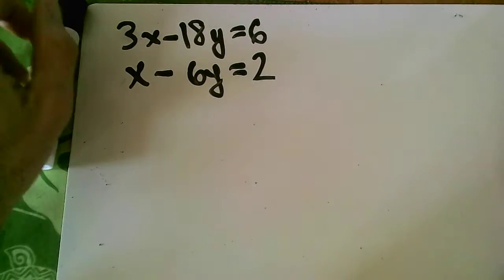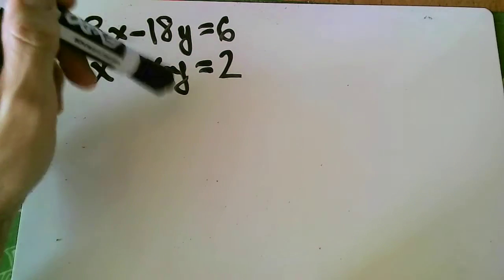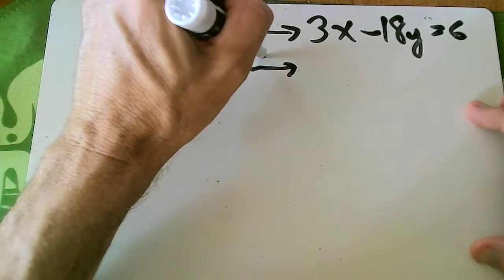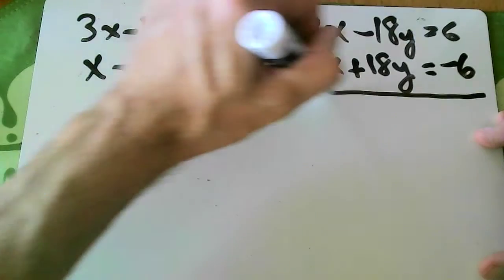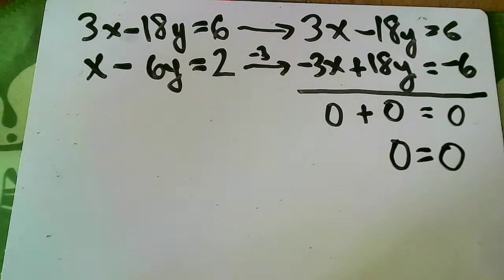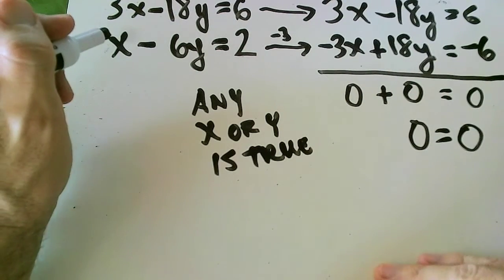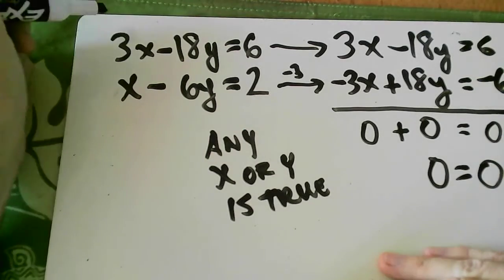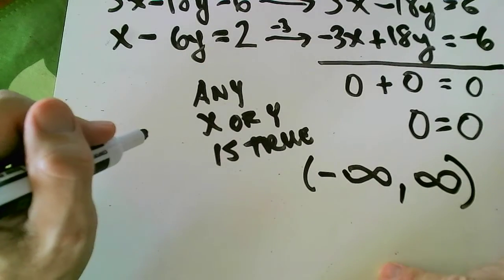Solving Linear Equations - Addition Method 3 (Special case - x and y falls out)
In this video, I show what happens in the Addition (Elimination) Method when both the x and y disappear.